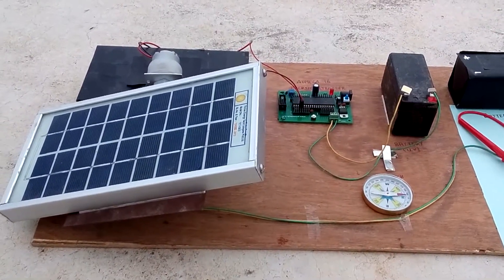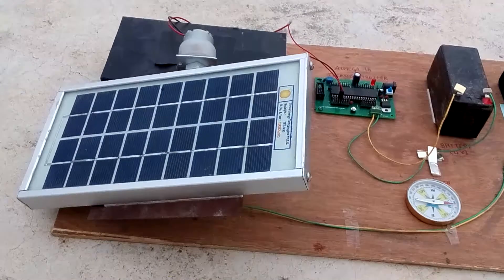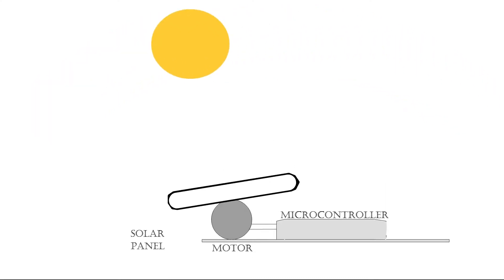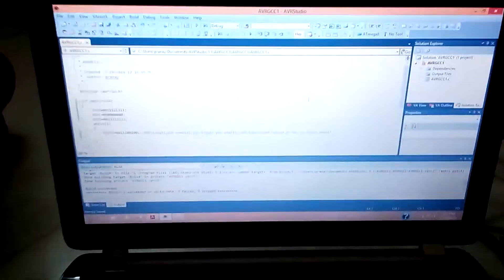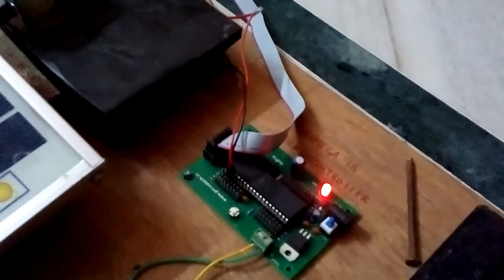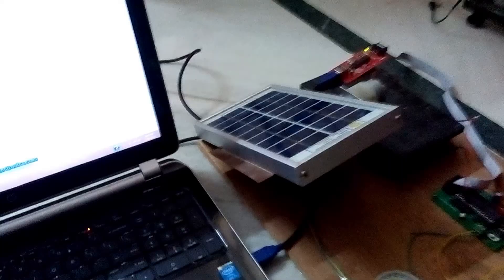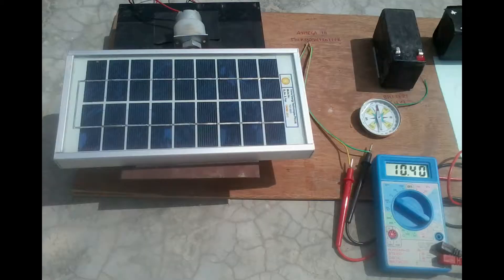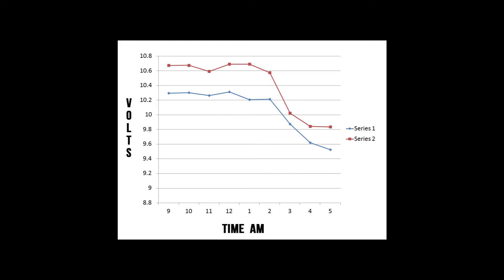Increasing Efficiency of solar panel ? - Experiment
for full story